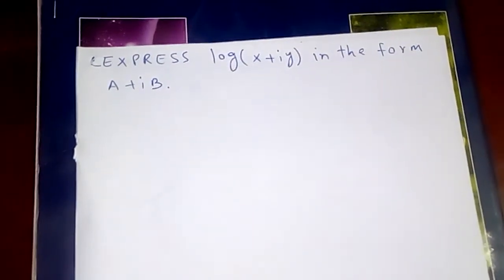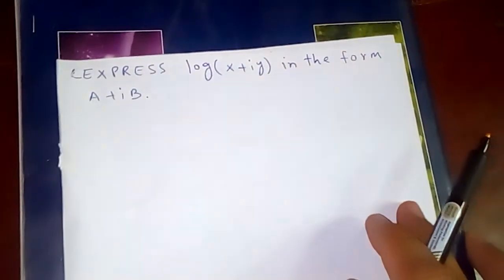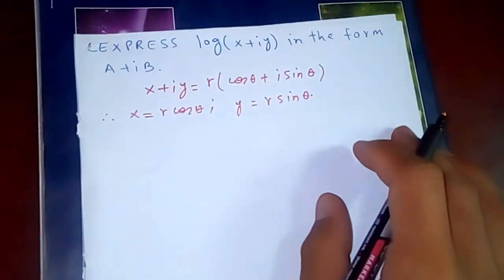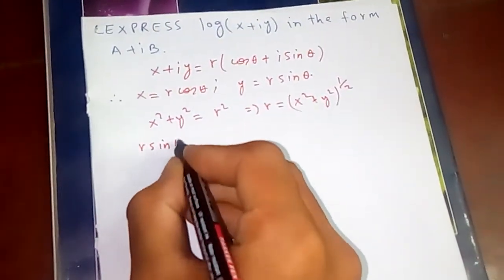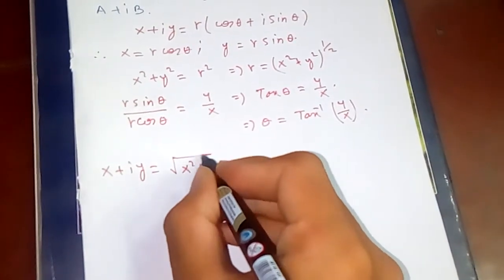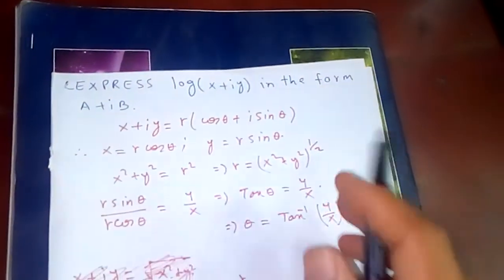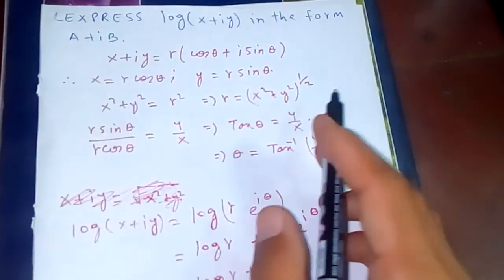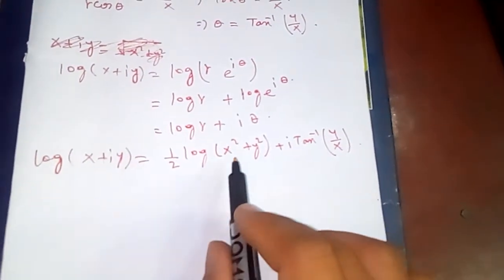EXPRESS log(x+iy) IN THE FORM OF A+iB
In this video, we are going to discuss, how to convert log(x+iy) in the form of A+iB